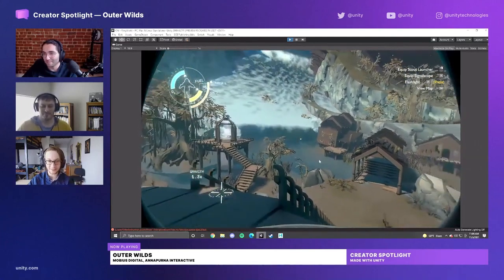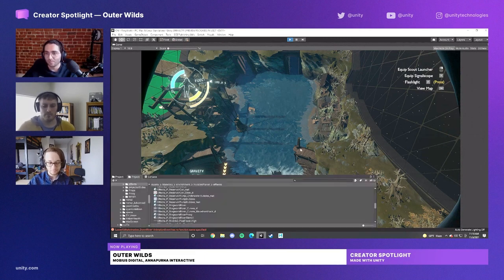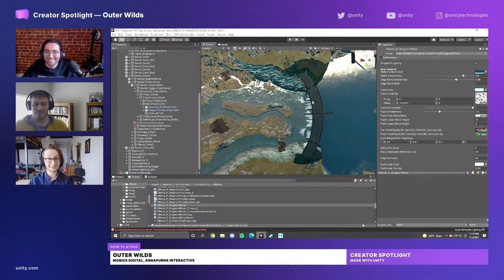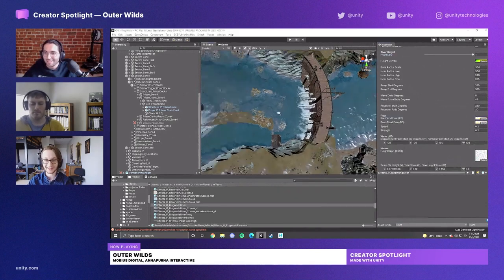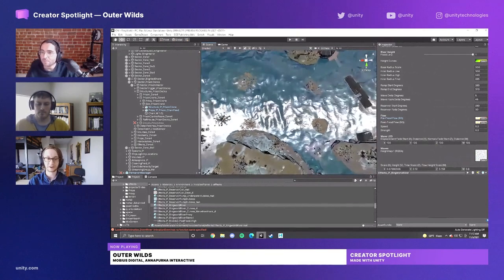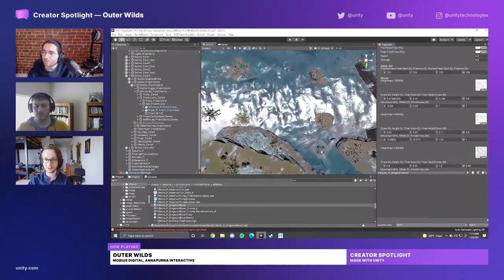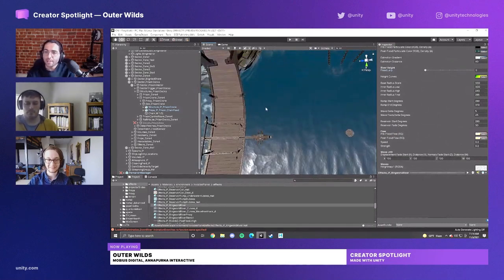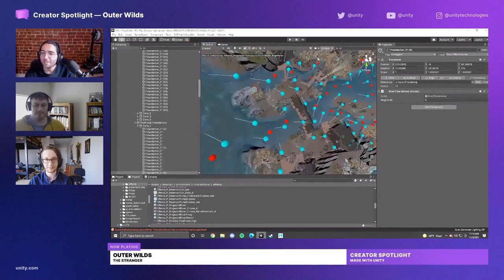River Flood & Flow Outer Wilds EotE spoilers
Spoilers Ahead! Jon hits the flood button then explains how the river flow was achieved. Join Unity and Mobius Digital as we explore the solar systems of Outer Wilds one planet at a time!